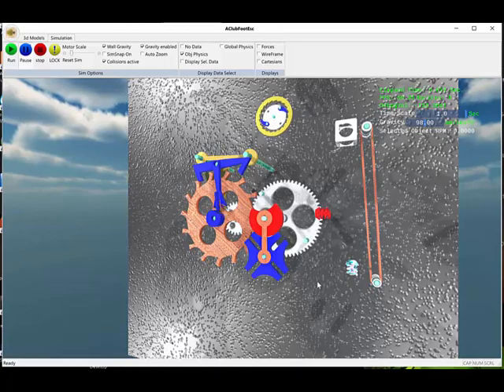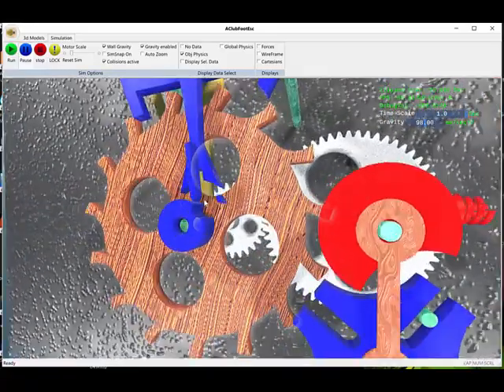Ticker V1.00Beta Pre-Release Into (Part1)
A pre-release video explaining the purpose of the program , and a brief overview of what to expect in terms of functionality.